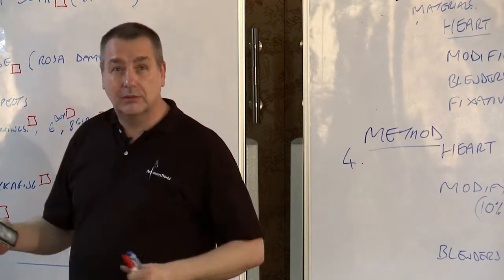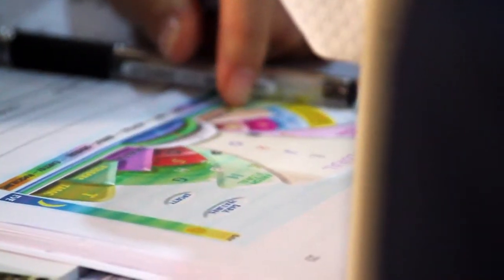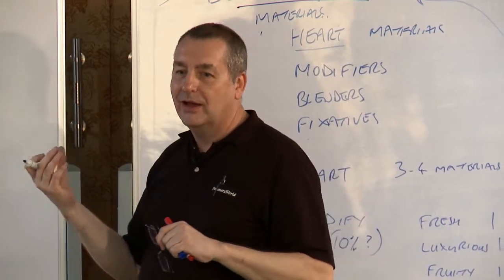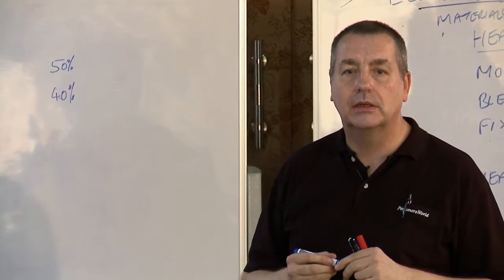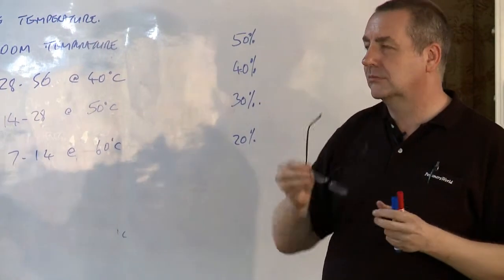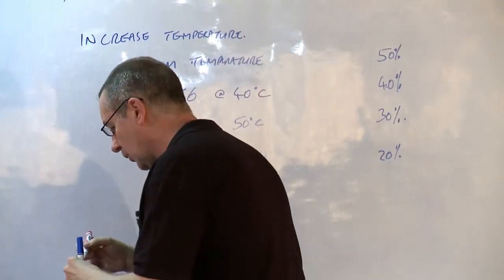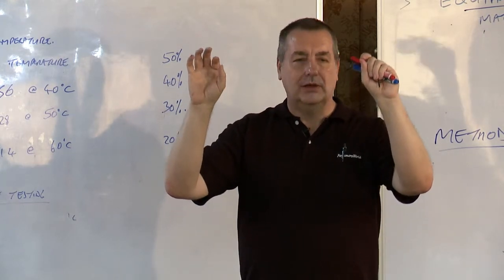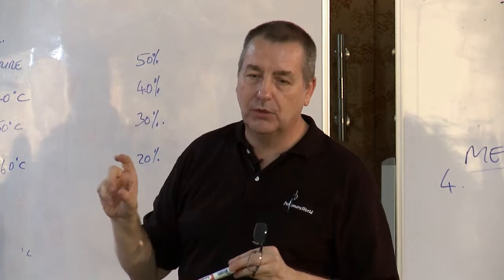3-07 Testing Perfume Products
A session on the importance and drawbacks of accelerated testing before sending samples to the customer.